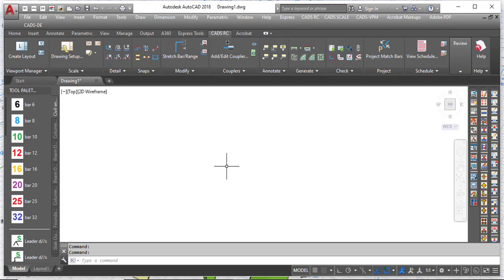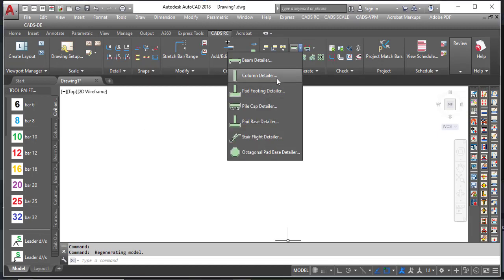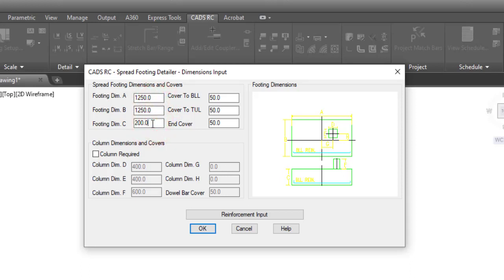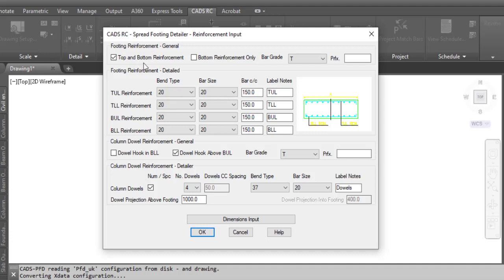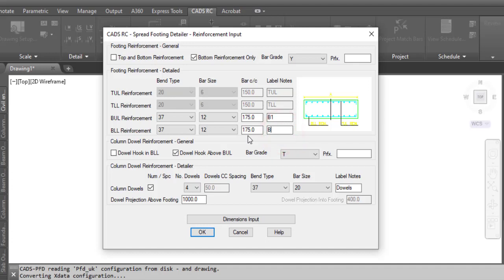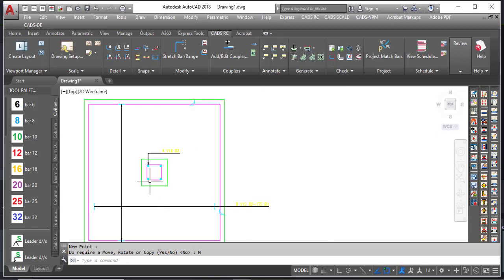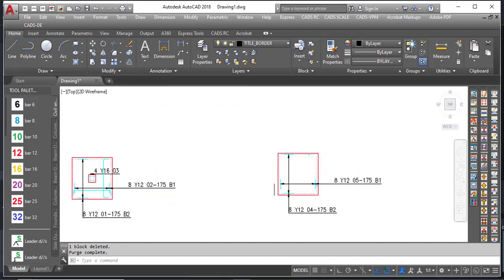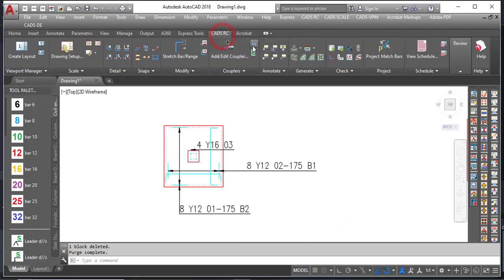Part 1: Automatic detailing of pad footing with Cad RC.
This tutorial video shows how you can detail a pad base using the automatic tools in Cad RC. It is very easy and concise. You might as well show interest in purchasing the full course which will walk you through the process of manually curtailing and detailing RC slabs, single and multiple span beams,  columns, stairs and foundation. The course consists of 15 episodes in total and is recorded in English Language.

To purchase the course. You can make payment with the following details.